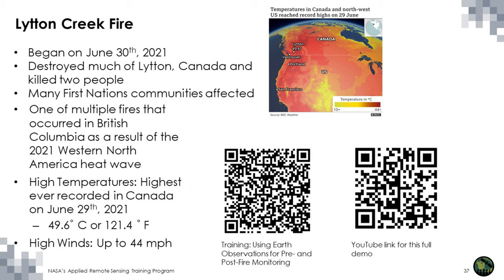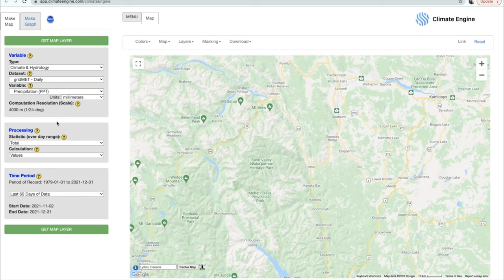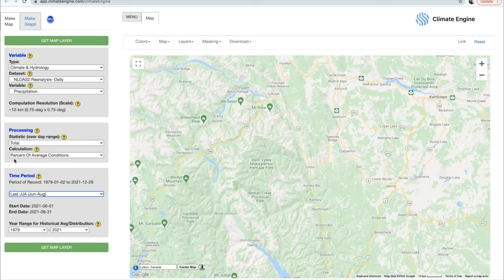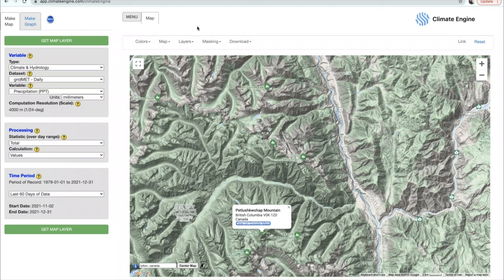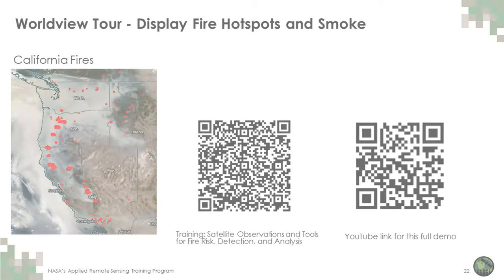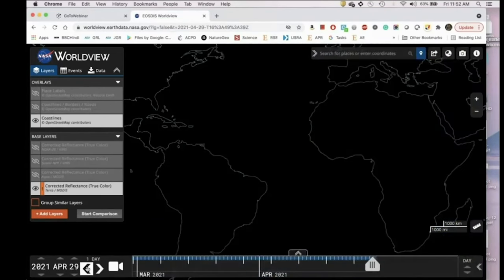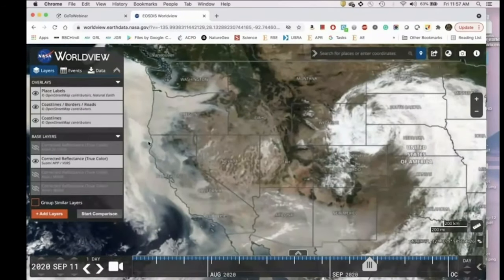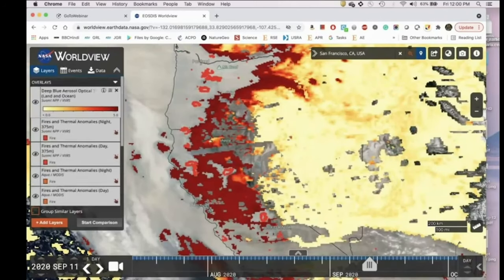Earth Day Virtual Learning Zone 2022